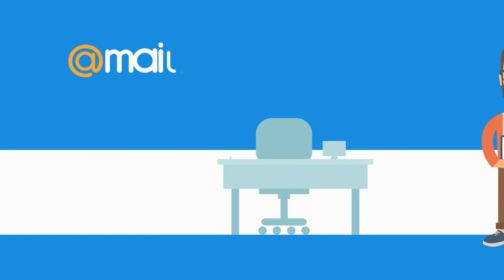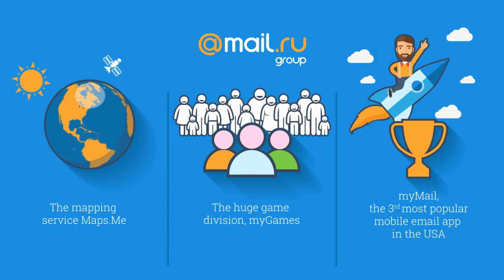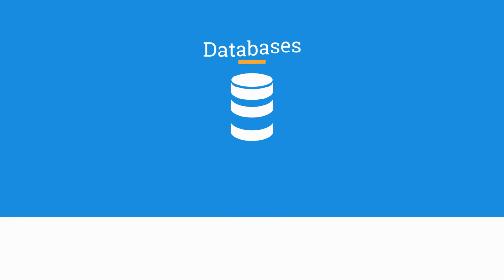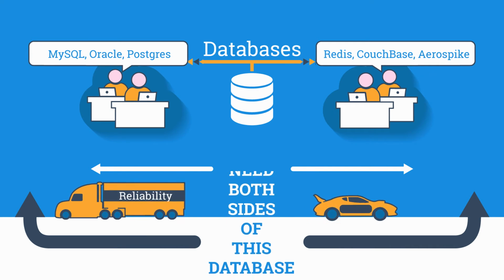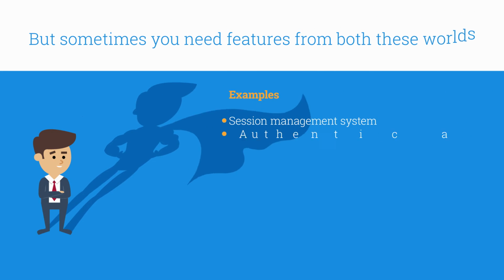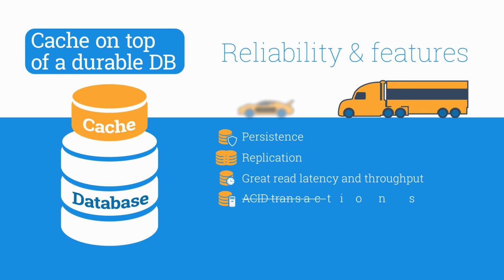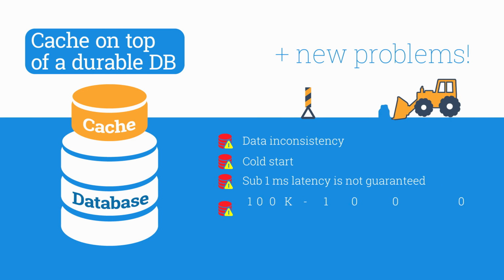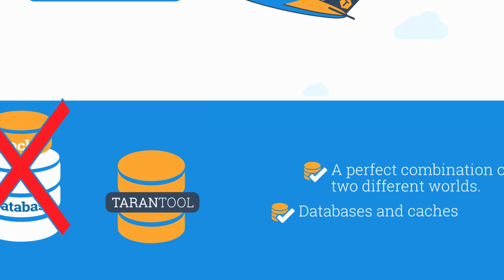Tarantool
Get your data in RAM. Get compute close to data. Enjoy the performance.